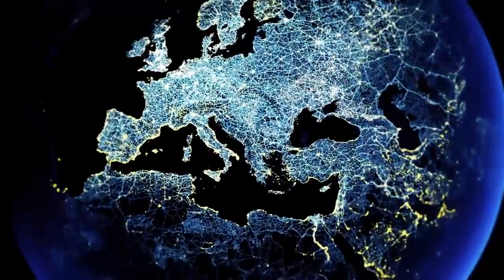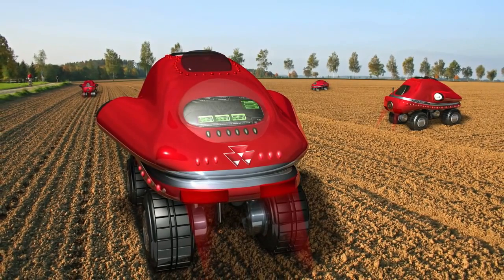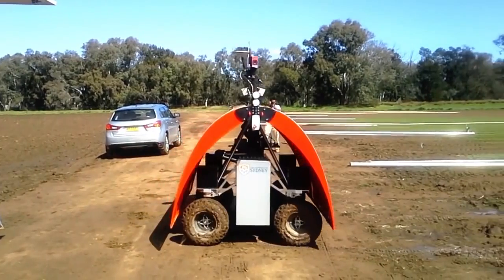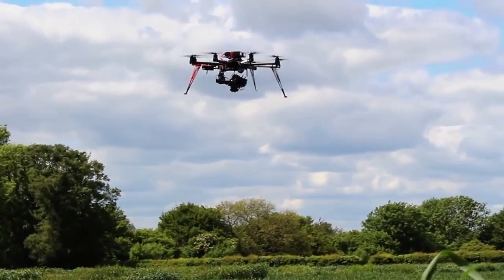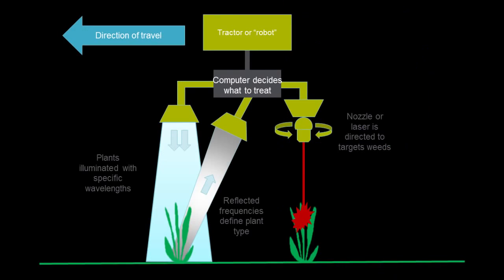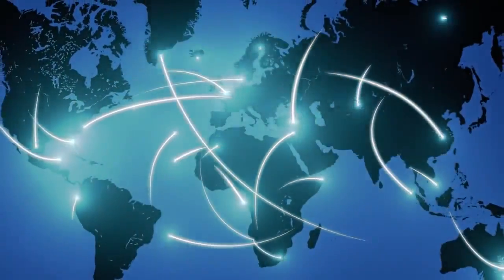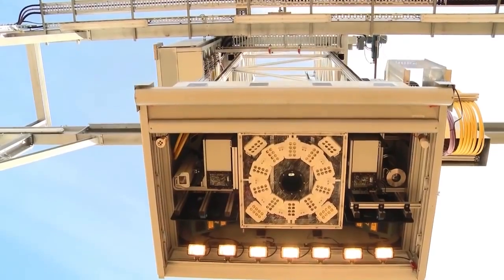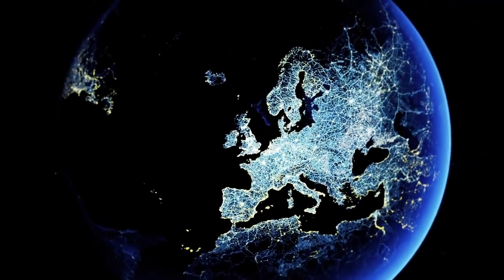Agriculture and Food Technology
How will the farm of the future look like since in the next 35 years we will have to produce more food than the present world production combine?